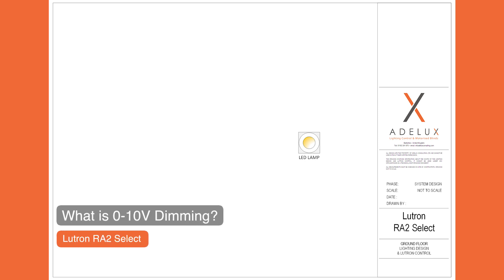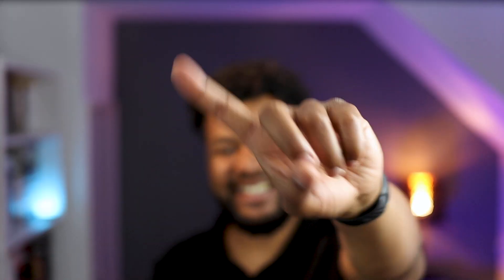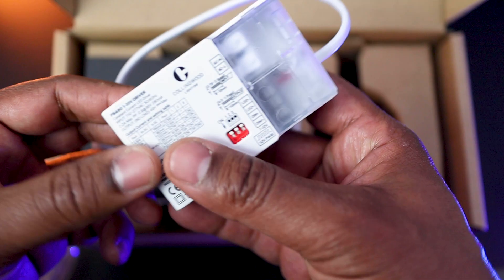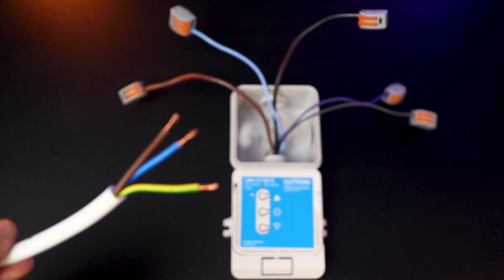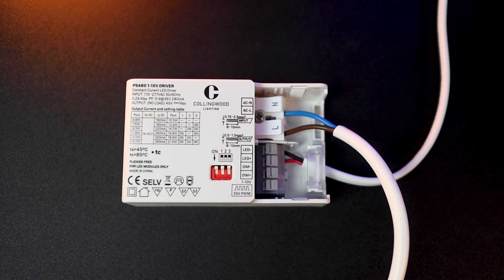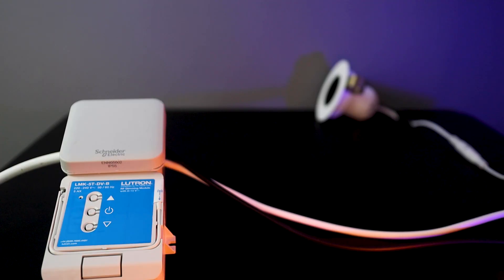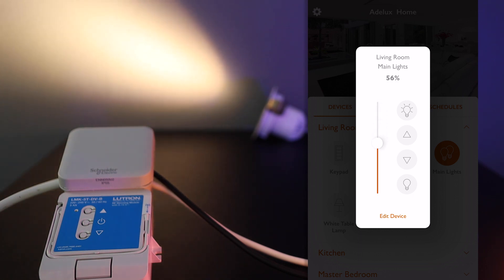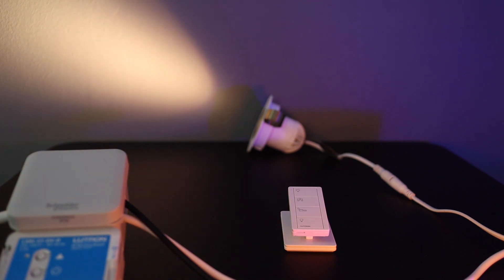Lutron RA2 Select 0-10V RF Dimming Module // Full Wiring & Programming Guide [NEW] (2021)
In this tutorial, this Lutron RA2 Select 0-10V RF Dimming Module will be wired to a 1901 Collingwood Light Fitting with a 1-10V Driver

Lutron Select 0-10V RF Dimming Module:
- UK, Europe, U.A.E ref# LMK-5T-DV-B
- U.S.A., Canada, Mexico ref# LMJ-5T-DV-B
- China: ref# LMM-5T-DV-B
- India: ref# LMN-5T-DV-B
- Hong Kong, Israel ref# LMQ-5T-DV-B